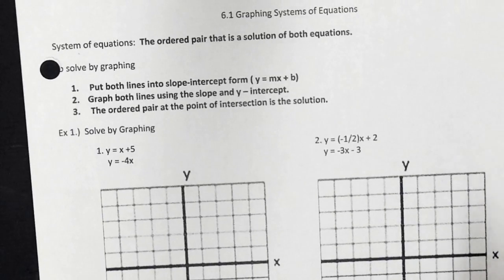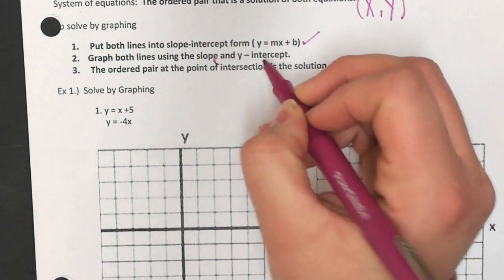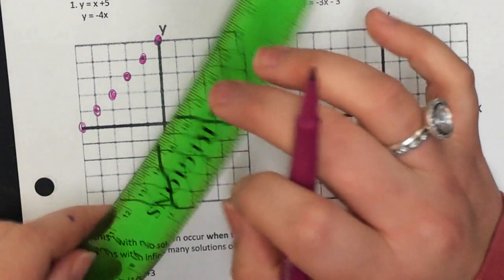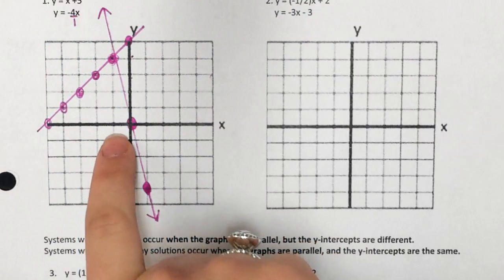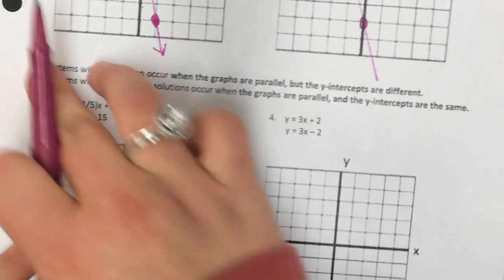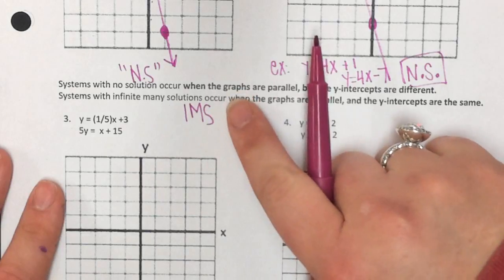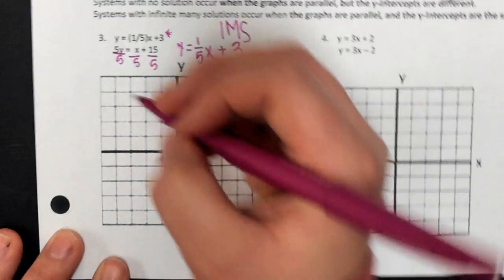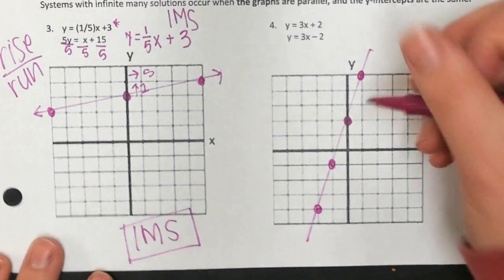Systems of Equations Graphing Alg 1 Jan 20